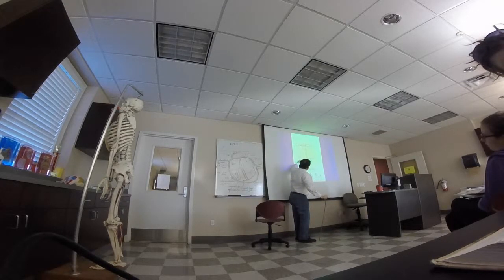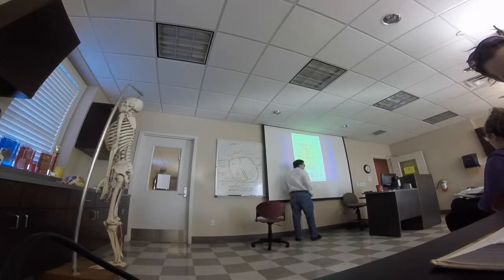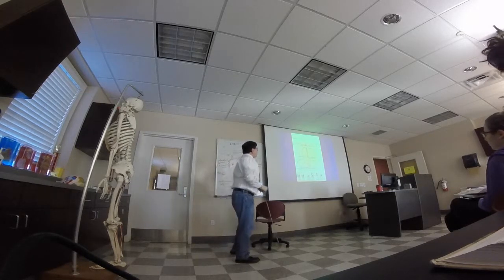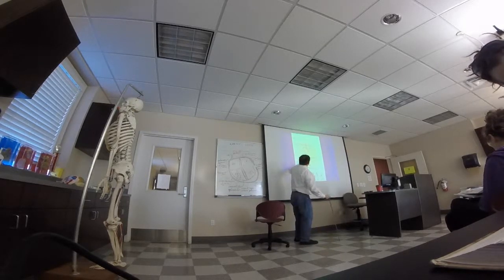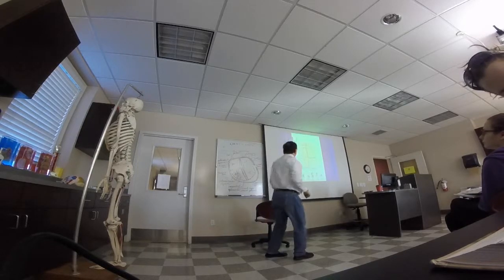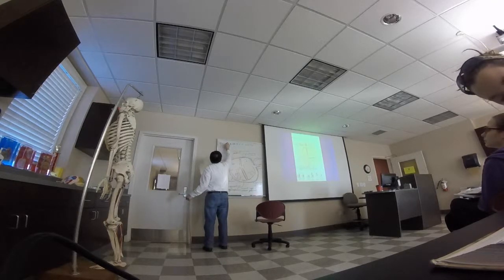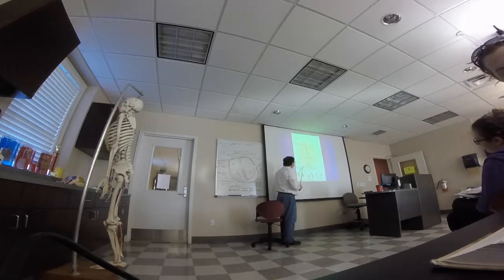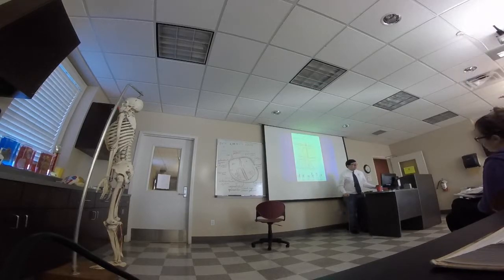The Cardiac Cycle